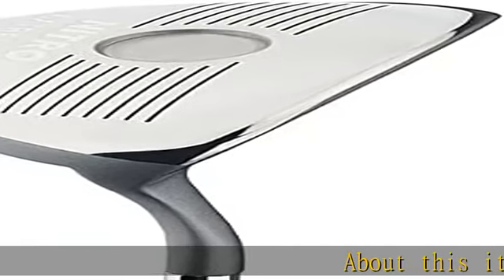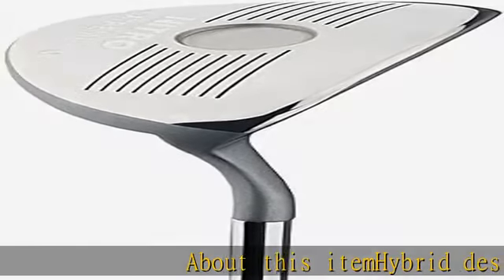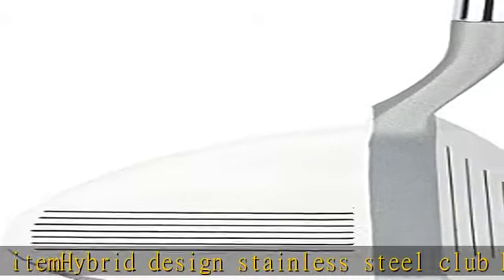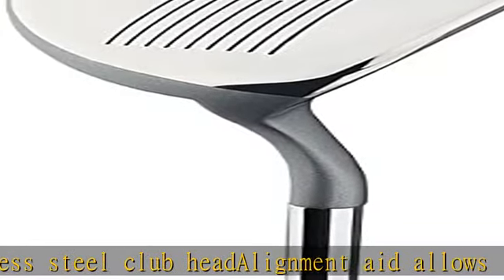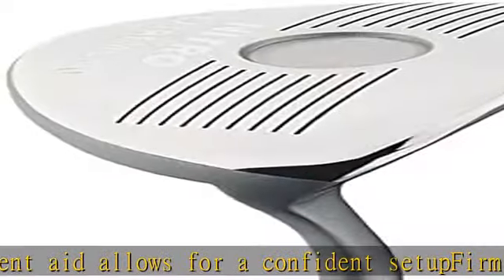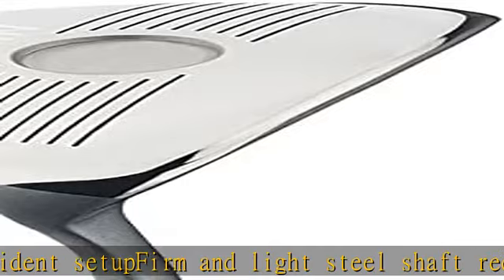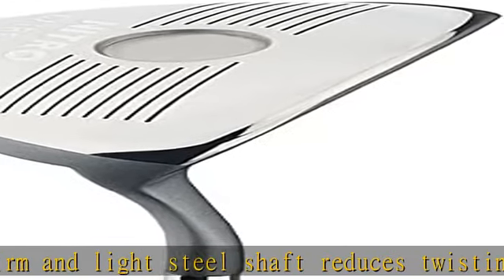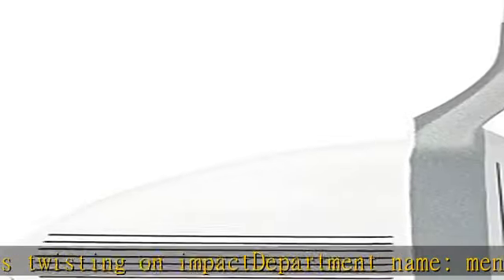Nitro Golf LH Extreme 40 Chipper (Left Handed)